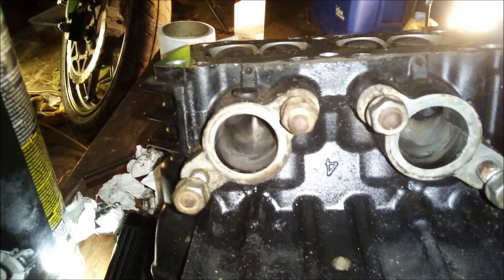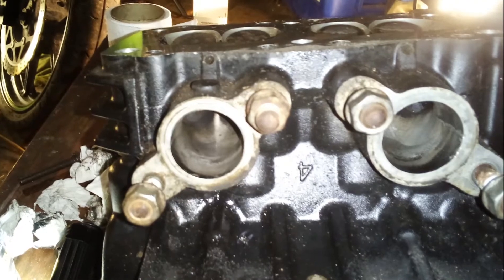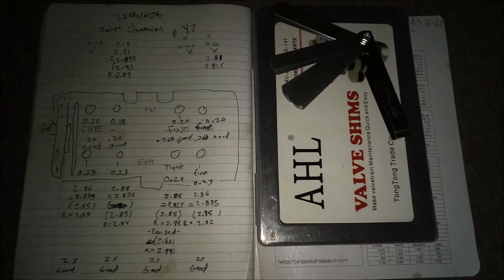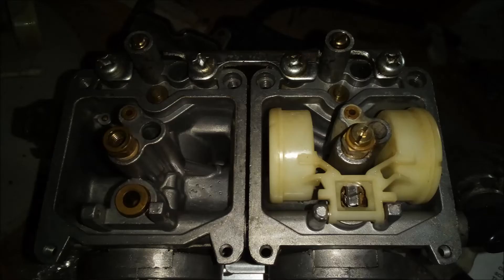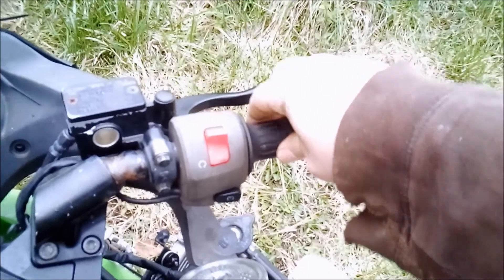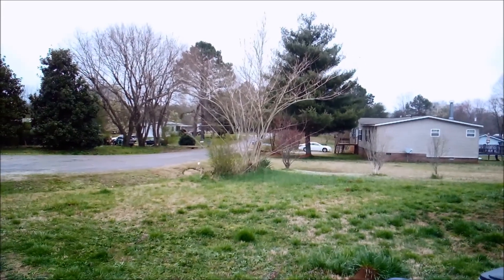12.5 Compression Ninja in 8 Mins + Start-up and Rips (Rowdy!)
Build video for 12.5:1 Ninja 250r